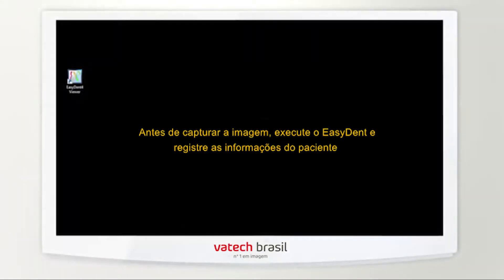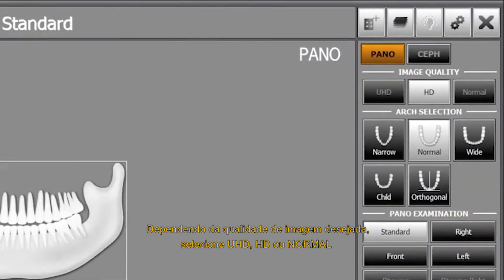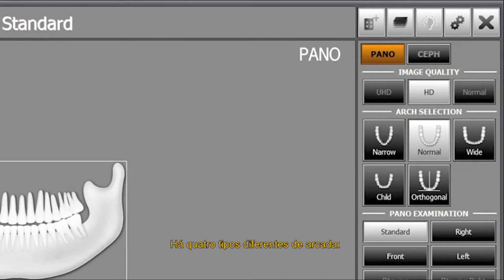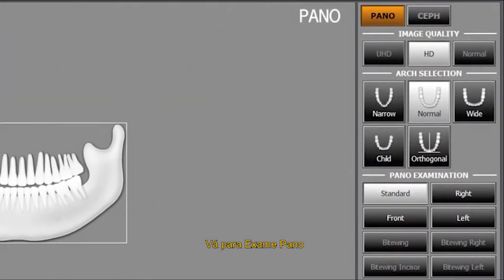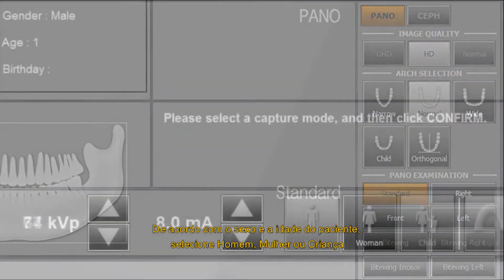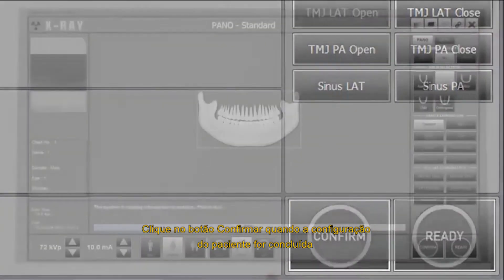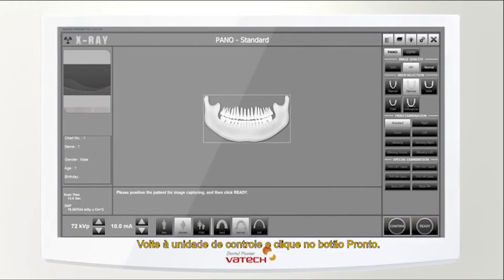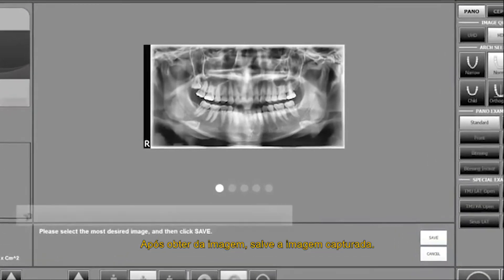Vatech PaX-i - Posicionamento para Panorâmica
Aprenda como posicionar o seu paciente no PaX-i Vatech, em um exame panorâmico. Um bom posicionamento resulta em boas imagens. Com PaX-i elas ficarão excelentes!

Quer saber mais sobre o PaX-i?

QUALIDADE DE IMAGEM SUPERIOR
 - Imagem otimizada, voltada para diagnósticos de precisão.

DOIS SENSORES INCLUSOS
 - Sensores especialmente dedicados para Pano & Ceph;
 - Método de trabalho simplificado e vida útil prolongada.

SOFTWARE FÁCIL DE USUÁRIO, EZDENT-I
 - Solução completa de diagnóstico e consulta.

DOIS SENSORES DEDICADOS
 - Dois sensores dedicados e incorporados para Pano e Ceph.